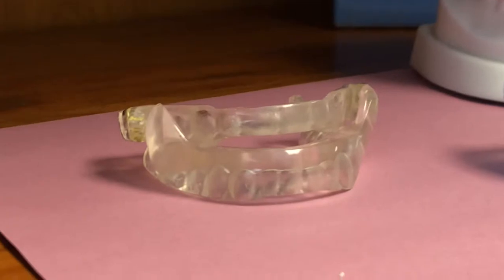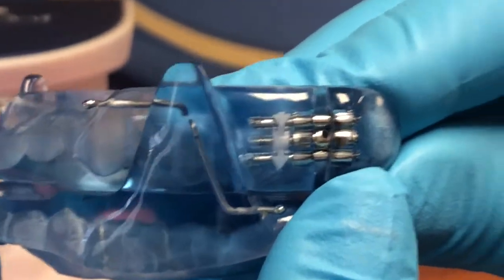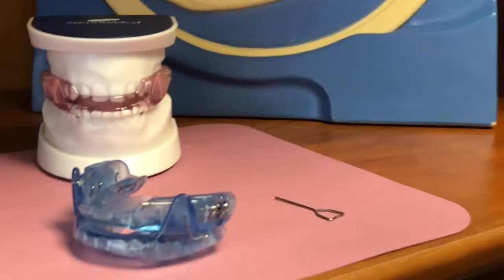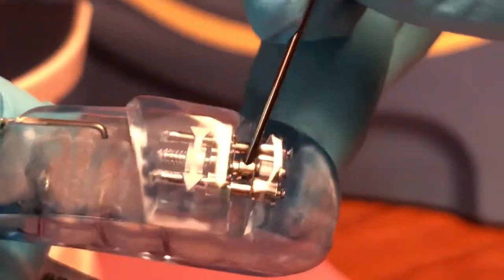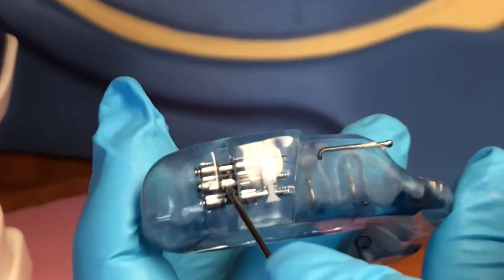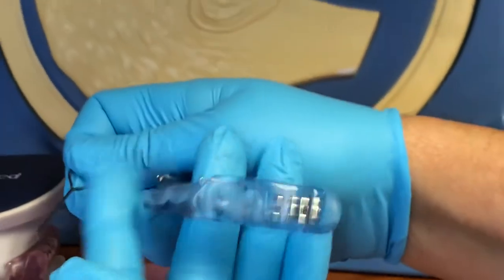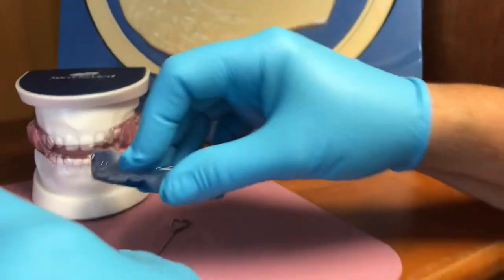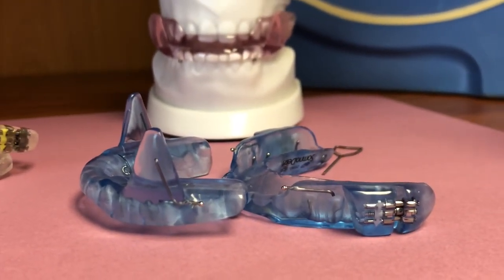How to Adjust (Advance) Your Dorsal or Somnodent Oral Sleep Apnea Device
This is an instructional video on how to adjust (advance) your prescribed sleep apnea or snoring SomnoDent Dorsal or similar dorsal devices.

Sleep apnea and snoring treatments with professional oral appliances are well-researched and prescribed commonly by medical professionals proficient in sleep medicine-disorders training.

⏭ For more information on how to find a dentist provider of oral appliance therapy, the most commonly prescribed CPAP alternative, visit our PATIENT RESOURCE page:

My Sleep Device guides individuals suffering from snoring and sleep apnea to quicker treatment, oral appliance therapy, and to provide dentists who screen for or treat snoring and apnea patients with articles and information in the field of snoring, obstructive sleep apnea and oral appliance therapy to share with their patients.